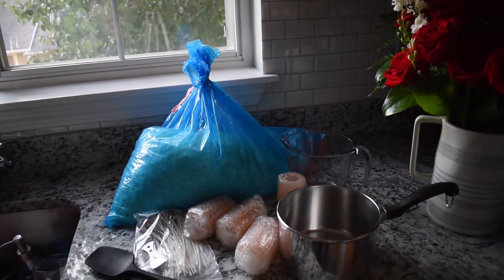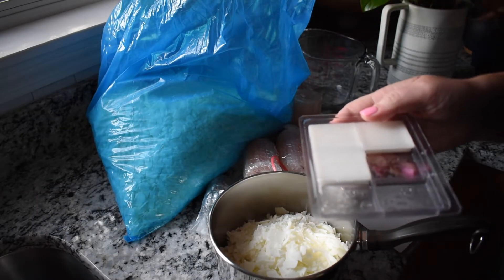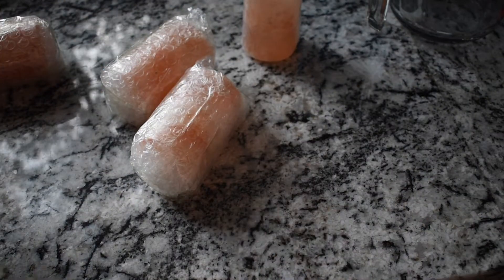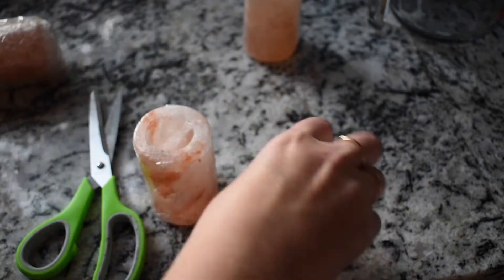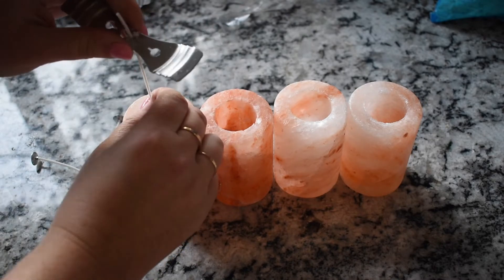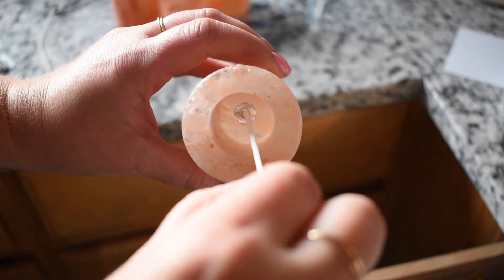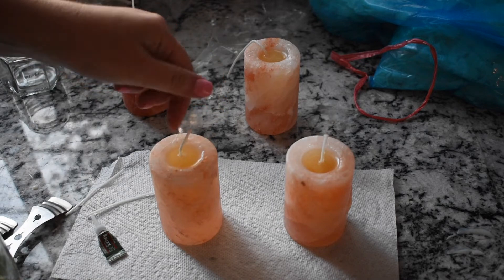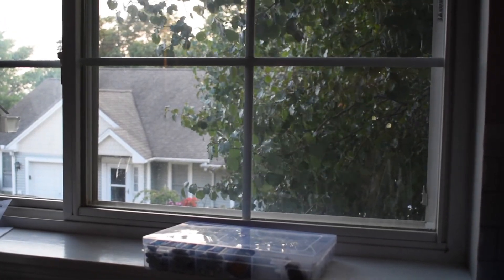Relaxing DIY | Salt Soy Candle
Thank you for visiting! Please let me know what you thought in the comments.

Julia

Products Mentioned:

HUGE Bag of Soy Candle Wax (Wicks included!)

Himalayan Salt Candle Holders

Heat Resistant Spatula

Tyler Candle Co Wax Melts

Organizer (where I keep batteries and things!)

….And my sage bundles